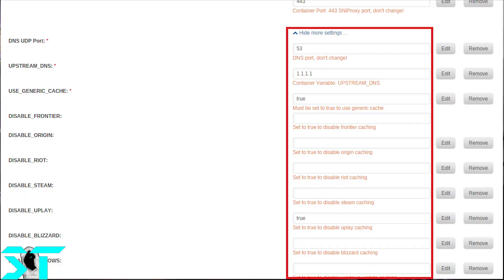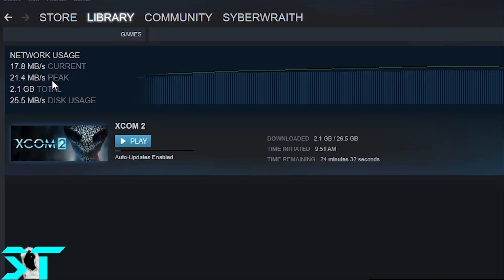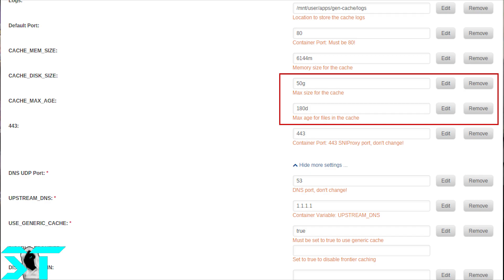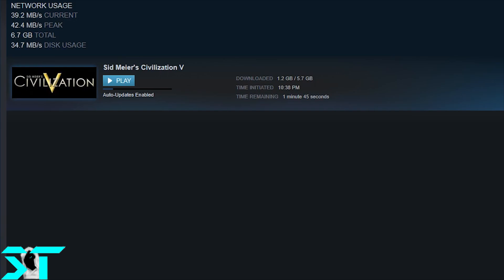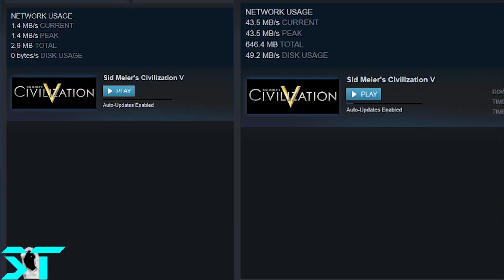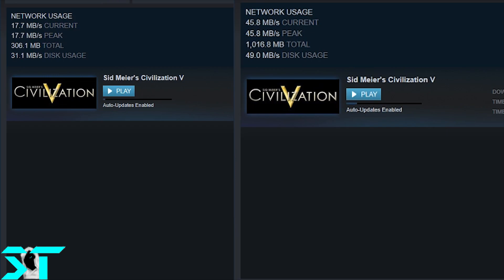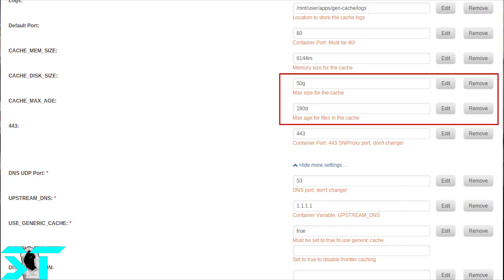My setup of SteamCache!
Trying to improve SteamCache performance!

All products purchased by me, no items were received as a review product.

Links:
ADATA SU800 512GB SSD
Mushkin SOURCE 500GB SSD

Nitro Fun & Glacier (feat. Lonemoon) - leaders